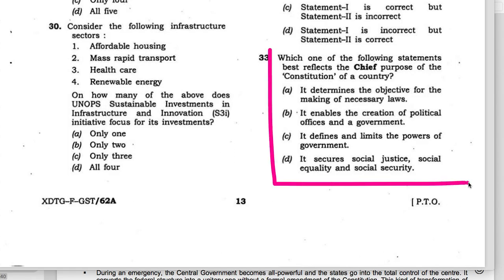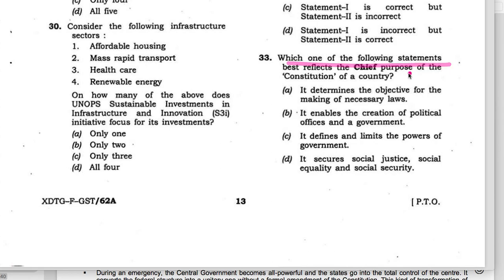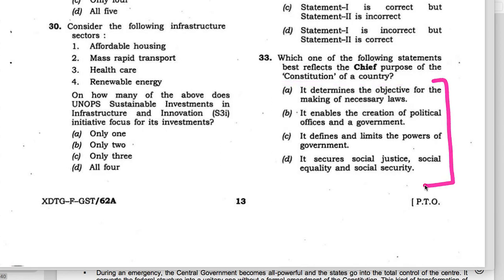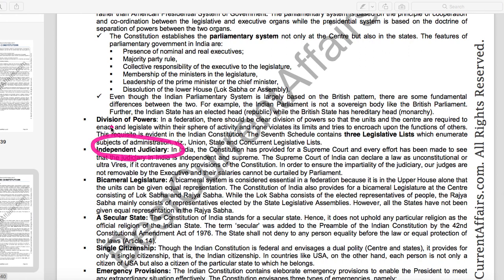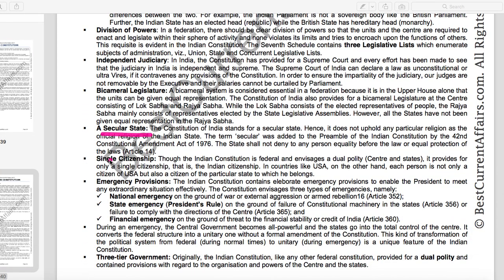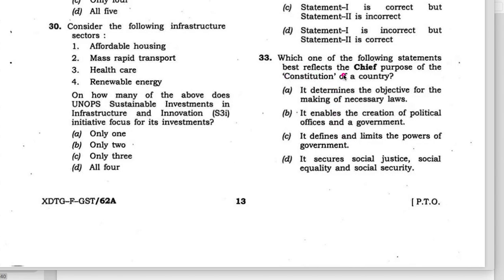[UPSC] Which of the following best reflects the Chief purpose of the 'Constitution' of a country?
[UPSC PRELIMS 2023 81 QUESTIONS SOLVED FROM OUR BOOKS]
Which one of the following statements best reflects the Chief purpose of the 'Constitution' of a country?
It determines the objective for the making of necessary laws.
It enables the creation of political offices and a government.
It defines and limits the powers of government.
It secures social justice, social equality and social security.

OUR PERFORMANCE IN UPSC PRELIMS:
81 Ques in UPSC Prelims 2023 Solved from our Books
82 Ques in UPSC Prelims 2022 Solved from our Books
73 Ques in UPSC Prelims 2021 Solved from our Books
82 Ques in UPSC Prelims 2020 Solved from our Books
84 Ques in UPSC Prelims 2019 Solved from our Books

🌟 Struggling with UPSC Prelims Prep? We've Got You Covered! 🌟

📚 UPSC aspirants, we know the road to success is tough. The Prelims exam is a formidable challenge, and the hurdles are many. But don't worry, because you're not alone in this journey! 🚀

🔥 The Most Challenging Task: Managing that Vast Syllabus! 🔥

📖 The UPSC syllabus is no joke – it's vast, dynamic, and can seem overwhelming. History, geography, economics, current affairs – you name it, it's there! But fear not, because we've got the solution. 🌐

✨ Our UPSC Prep Package Offers:

✅ Comprehensive Study Materials: We've compiled the most essential and up-to-date study materials to help you conquer the vast syllabus effectively.

✅ Current Affairs Updates: Stay ahead of the curve with our real-time current affairs updates, so you're never caught off guard.

✅ Practice Makes Perfect: Access a treasure trove of mock tests and practice questions to fine-tune your time management and question-solving skills.

✅ Expert Guidance: Benefit from the wisdom of experienced mentors who can help you navigate the unpredictable world of UPSC.

🚀 Get the Edge You Need for UPSC Prelims Success! 🚀

Time management, prioritization, and resilience – we've got you covered on all fronts. Say goodbye to stress and confusion and hello to confidence and success!

👉 Don't let the vast syllabus hold you back! Join the ranks of UPSC toppers and take the first step towards your dream career. 🏆

Ready to conquer UPSC Prelims? 📚 Click the link below to start your journey to success now! ⬇️

Remember, you're capable of achieving greatness, and we're here to help you every step of the way. 🌟

👤 Tag a friend who's prepping for UPSC Prelims and let them know they're not alone in this challenging journey! 👥